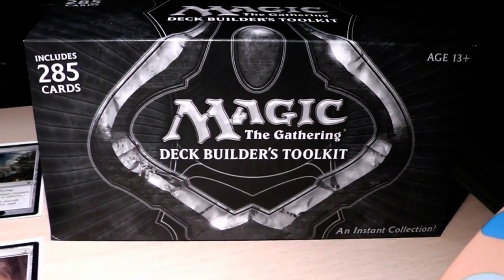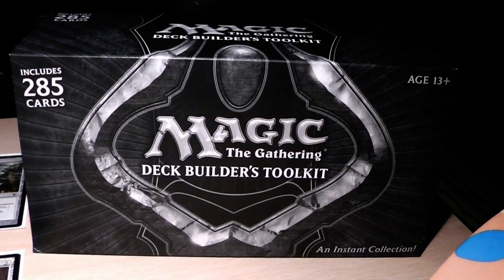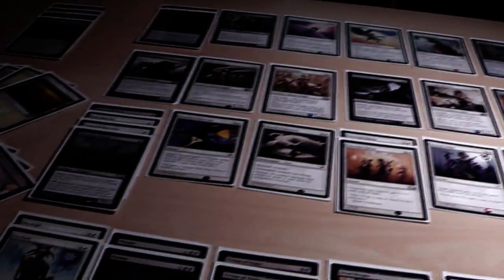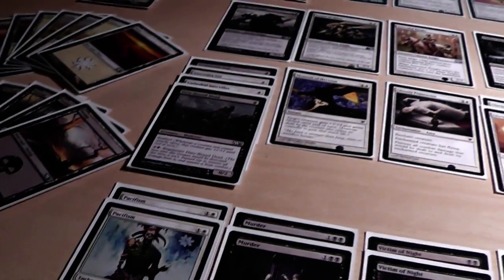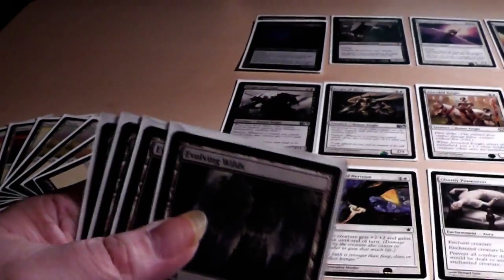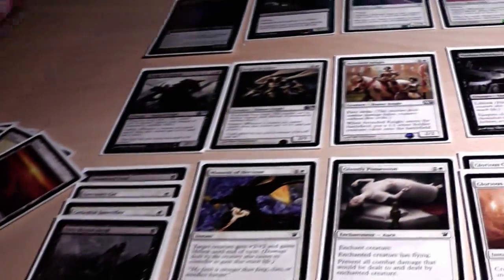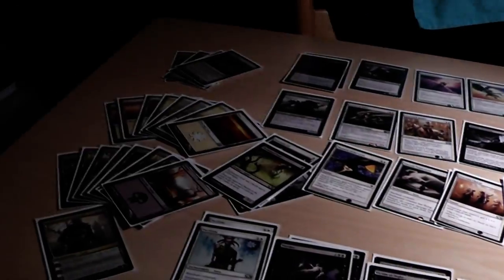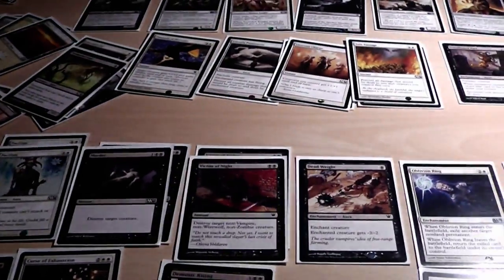Magic the Gathering Deck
My new deck, only build out of the Deck builders toolkit